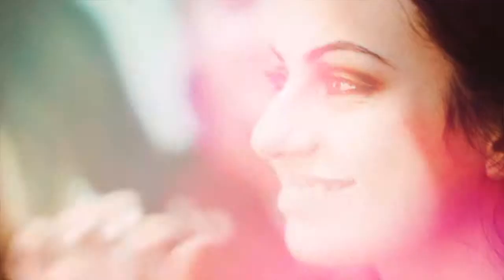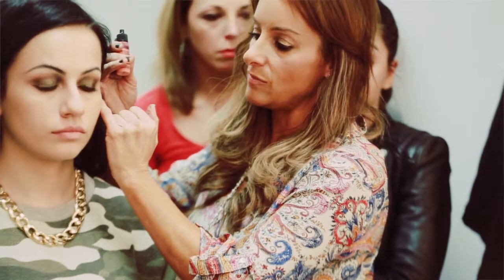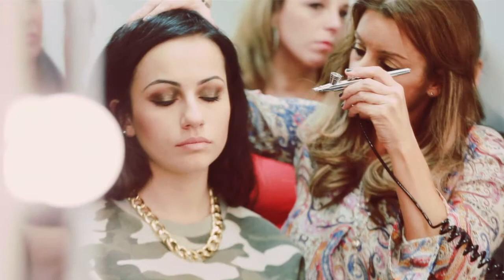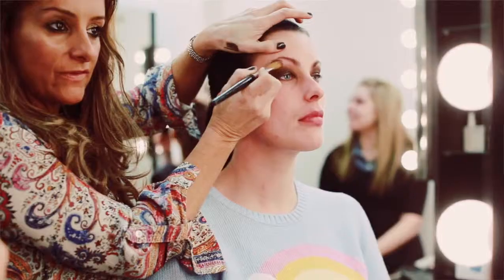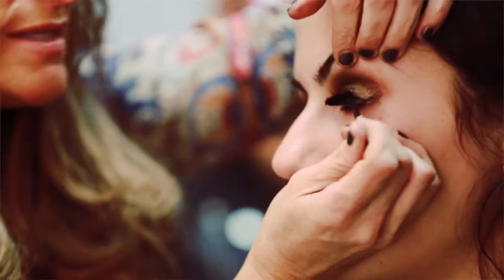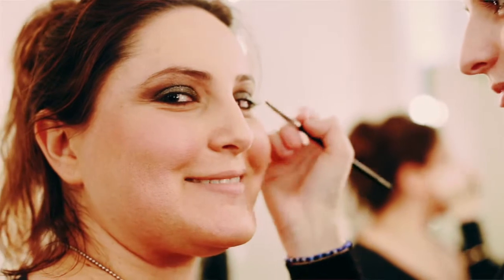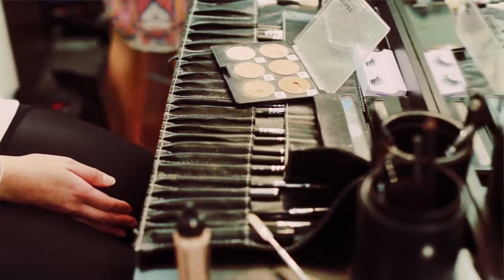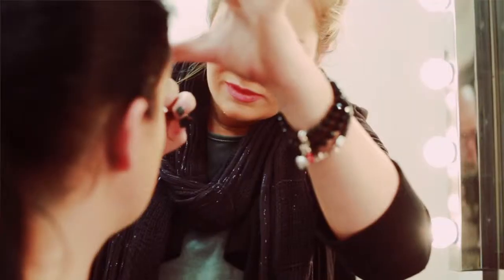Elite Makeup Academy Featuring PaintBox and Kett Cosmetics